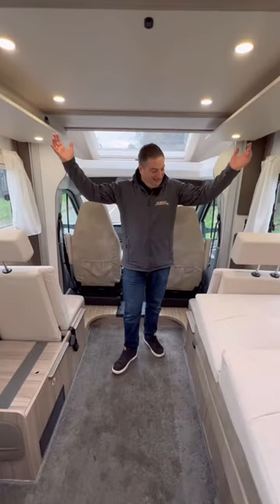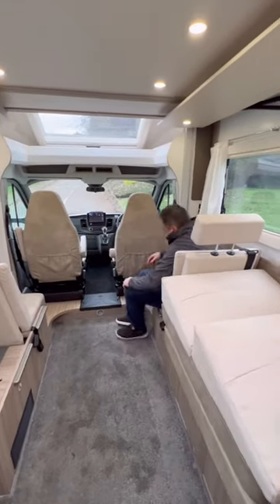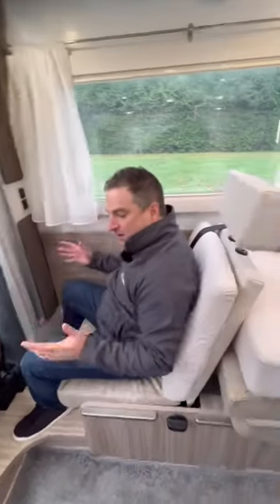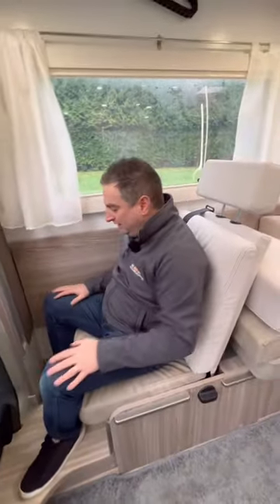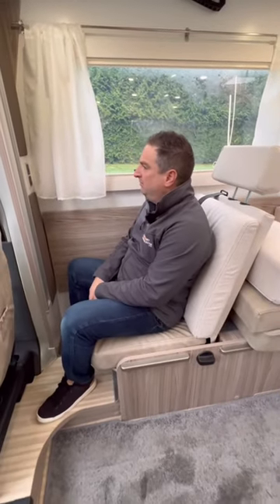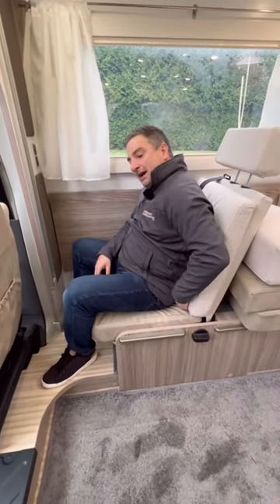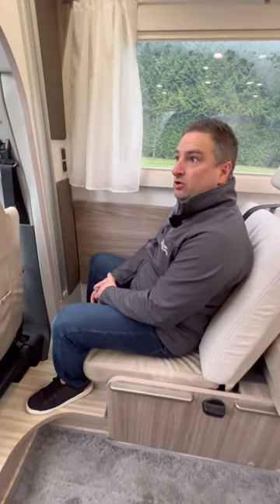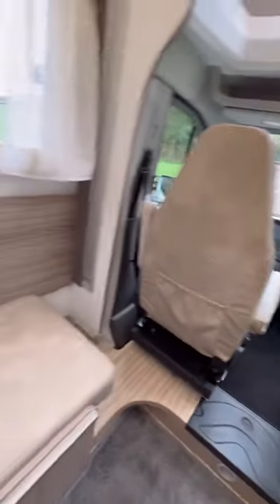How to seat more people when driving the Benimar Tessoro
Pete shows you how to change the seats to belts for driving in this stunning Benimar Motorhome.